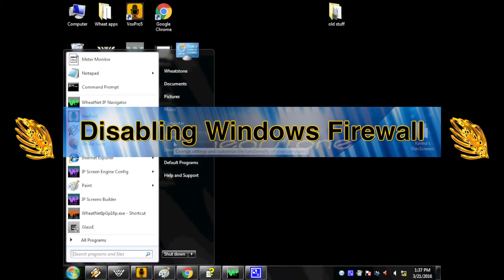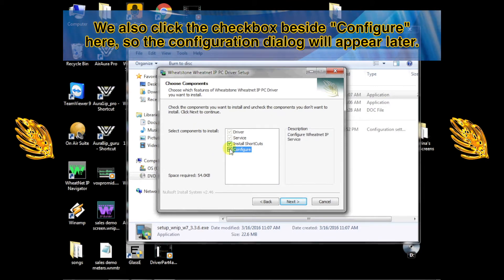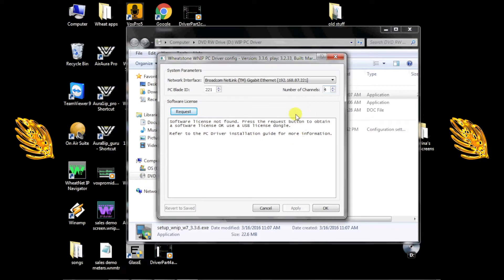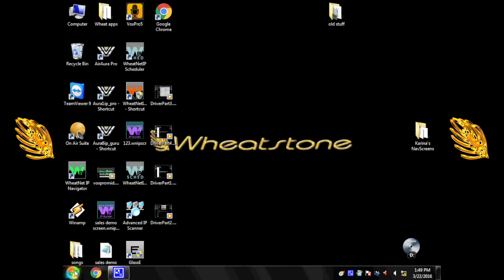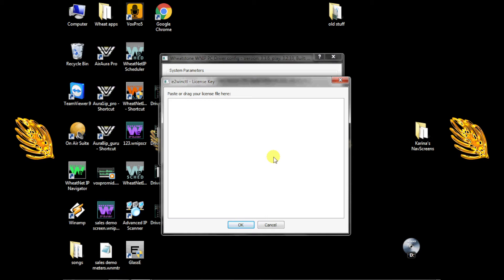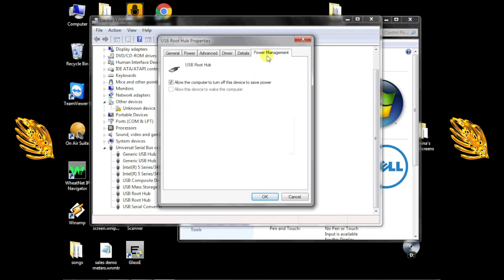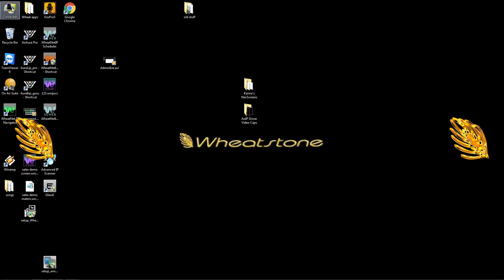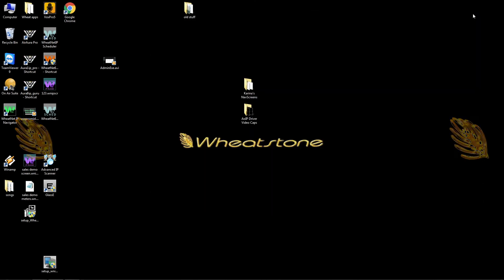WheatNet-IP Driver Installation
Let Wheatstone sales engineer Lukas Hurwitz take you through the steps of installing the WheatNet-IP driver software on your PC. In this video we cover the preliminary steps, the installation itself, and some Windows settings that will help the driver run smoothly.